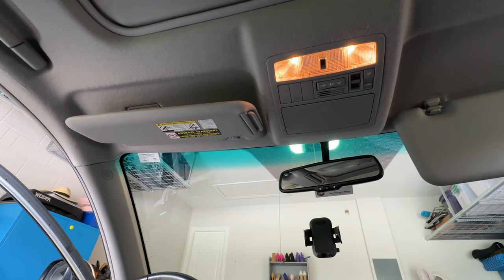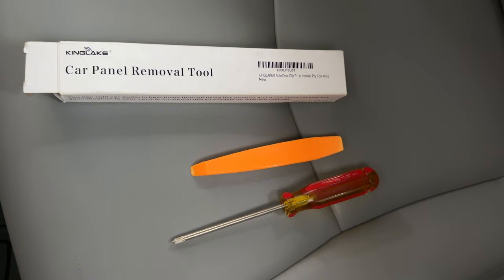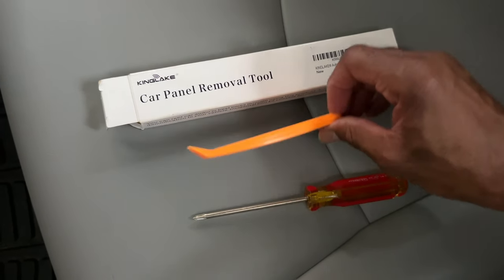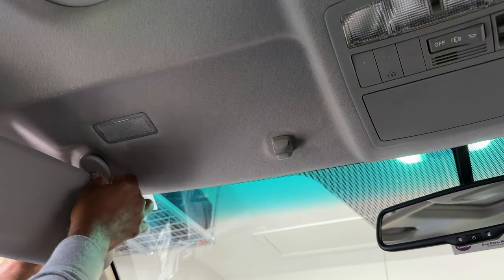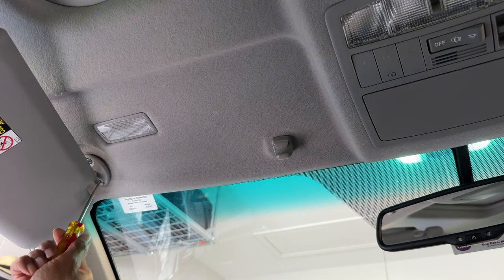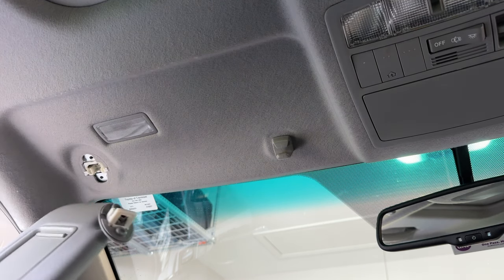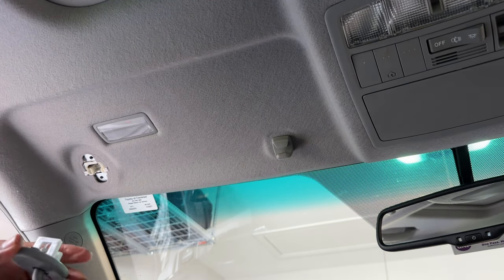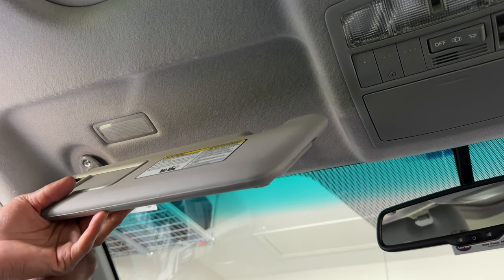DIY: How to Remove and Replace Toyota Highlander Visor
Spend less and Save your Money doing this easy and inexpensive visor replacement yourself.

Sun visor won’t stay up.
Here is a quick DIY video on how to fix the problem of a broken sun visor .
How to remove and replace the Toyota sun visor.

Parts:*
Highlander Sun visor
Panel removal tools

Tools used to record & edit video:*
DJI Osmo 6
Macbook Air

⭐️ Sign up for Coinbase using my link and we can each get $10 in BTC.

0:00 intro - The Sagging Problem
0:24 Removing Toyota Highlander Sun Visor - tools needed
0:51 Removing Toyota Highlander Sun Visor
2:08 How to Install Toyota Highlander Sun Visor

Hey! Get where you’re going with the peace of mind of planning ahead.

Visor won’t stay in place, how to fix broken sun visor, DIY,

Cómo reemplazar la visera Toyota Highlander,
Cómo cambiar la visera Toyota Highlander,
sun visor won’t stay up, visor won’t stay up, visor doesn’t stay up,
Visor replacement, sun visor replacement,
Highlander Toyota